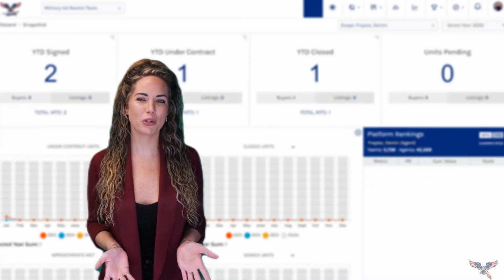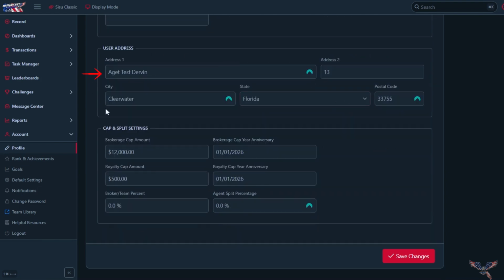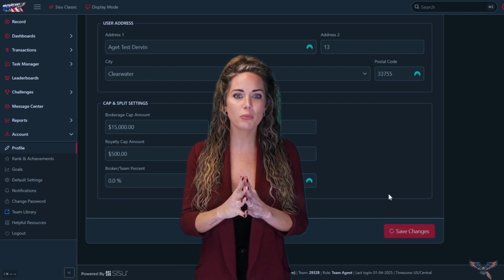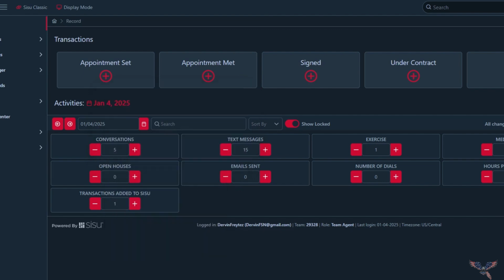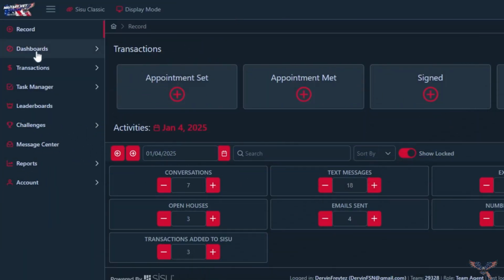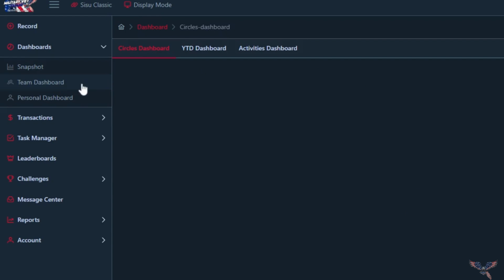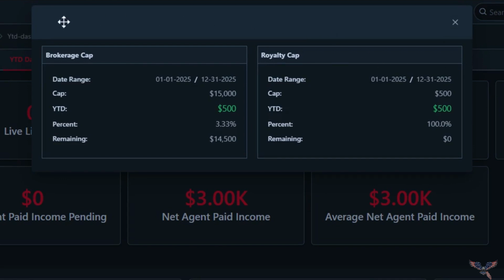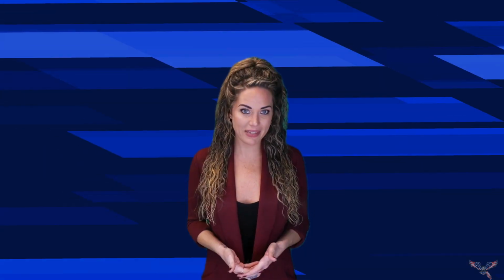Sisu Tutorial Part 1: Introduction, Profile Setup, and Boards Overview | Military Veteran Team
Welcome to the first part of our Sisu tutorial series designed for Military Veteran Team agents! 🚀 In this video, we’ll cover the essentials:

-An introduction to Sisu and its features
-How to set up your profile for maximum efficiency
-An overview of boards to track your performance